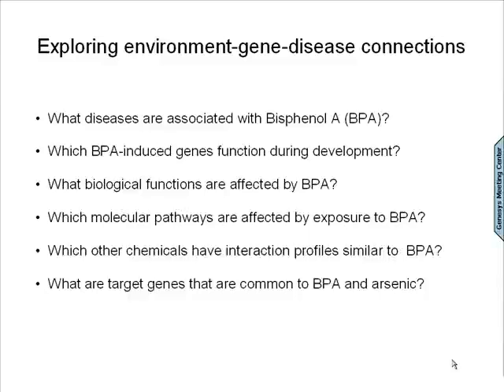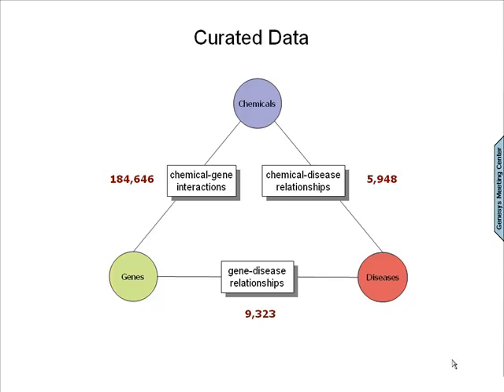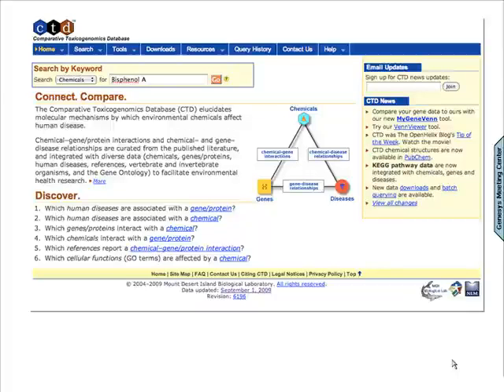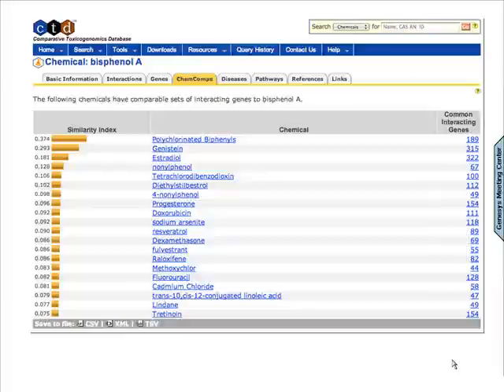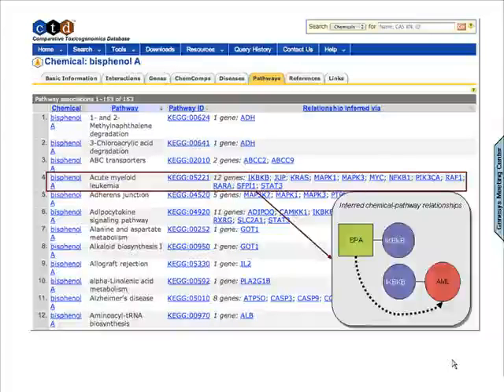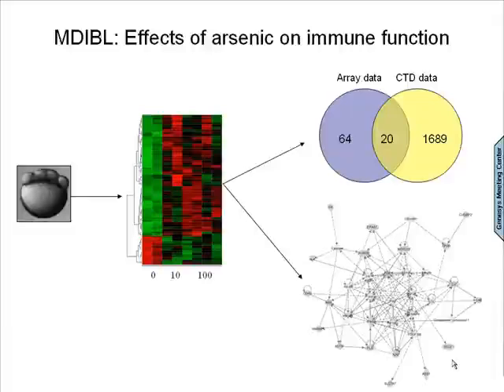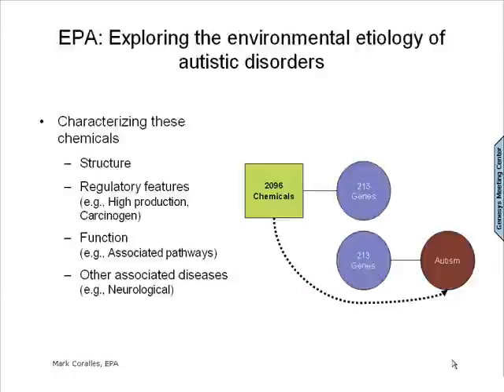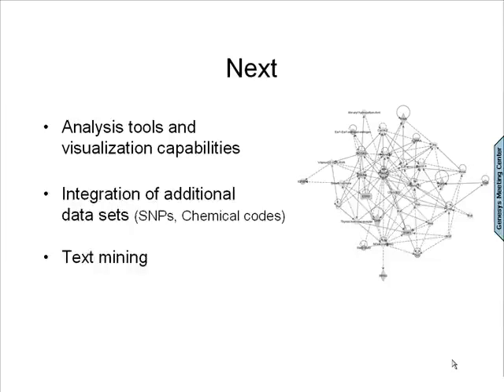The Comparative Toxicogenomics Database